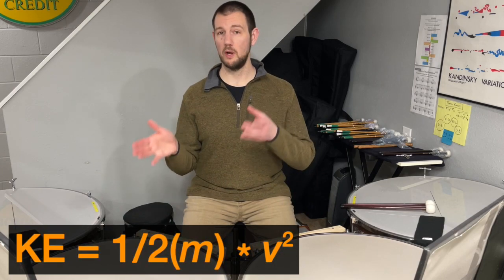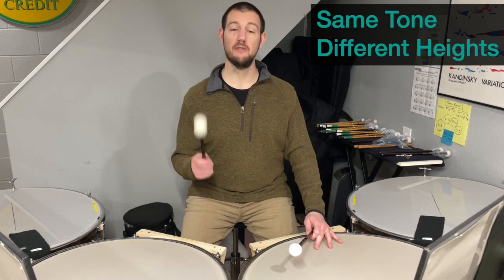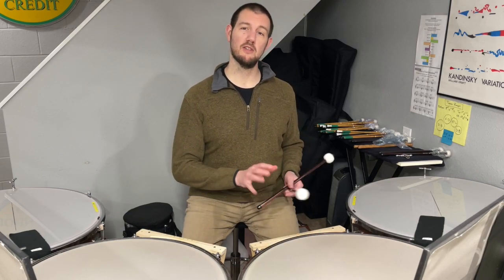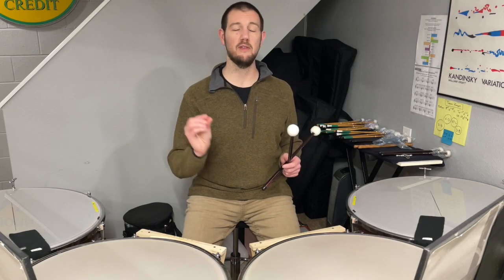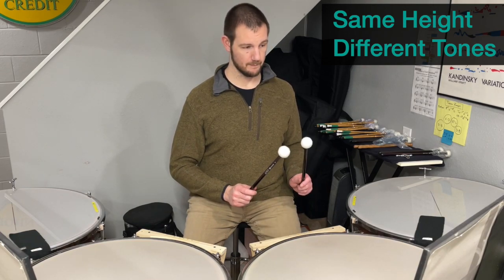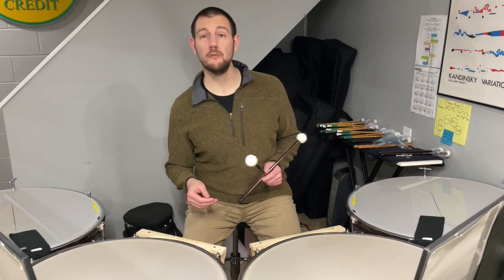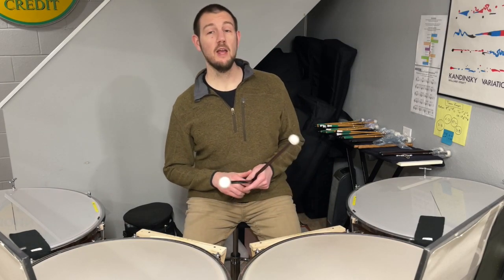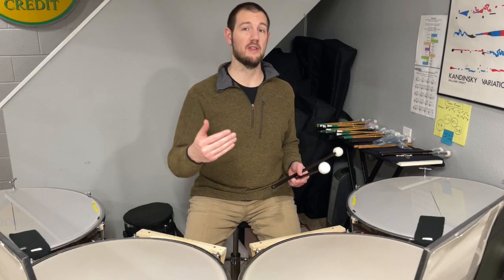Timpani | Stroke Modifications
Get the whole Timpani Course in order with Worksheets to guide your practice here!